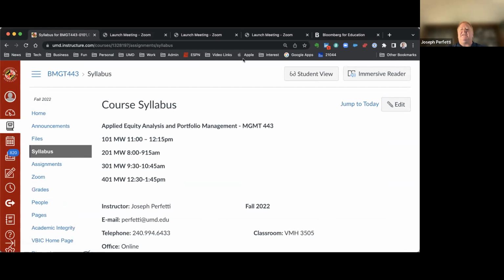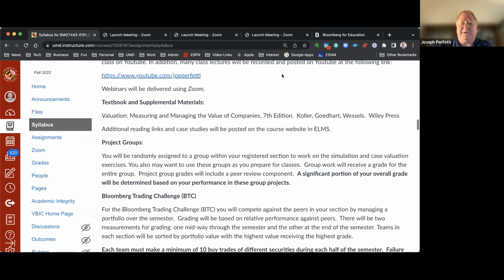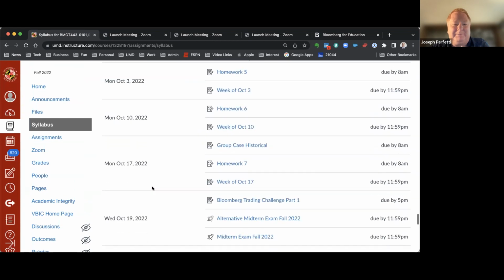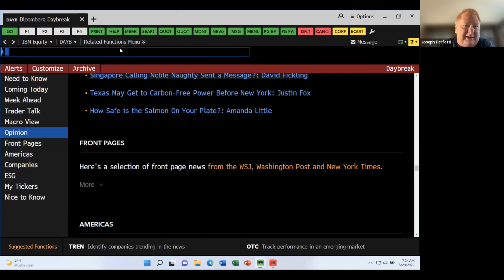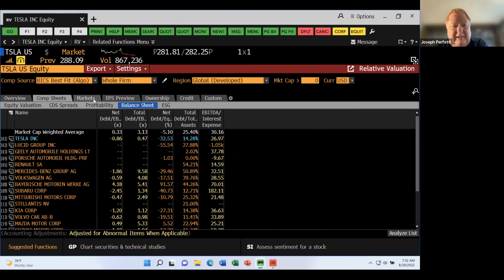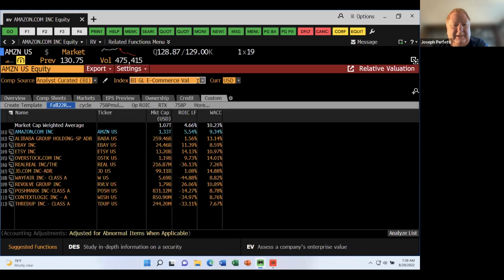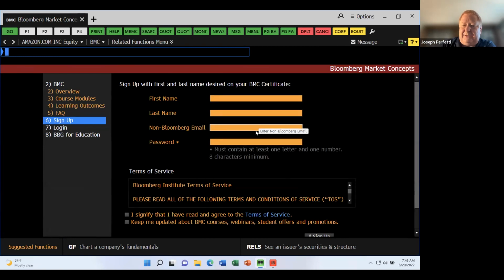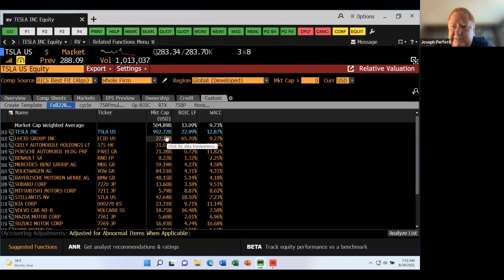Aug 29 BMGT443 Intro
Course Introduction for Fall 2022. Covers Syllabus, BMC and Homework 1.